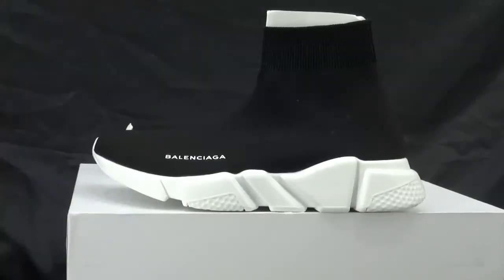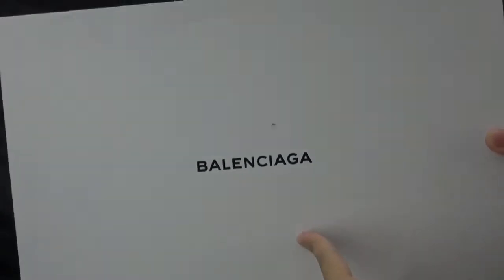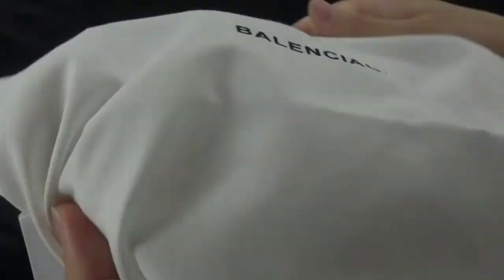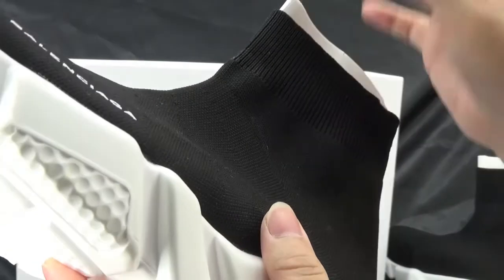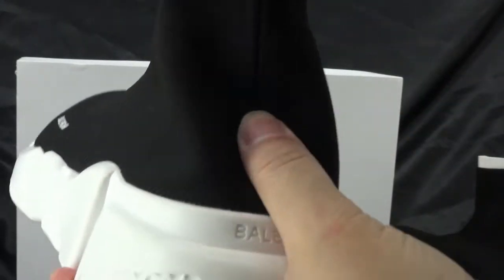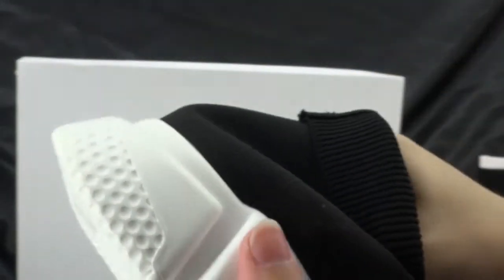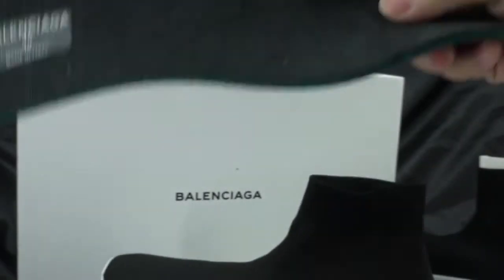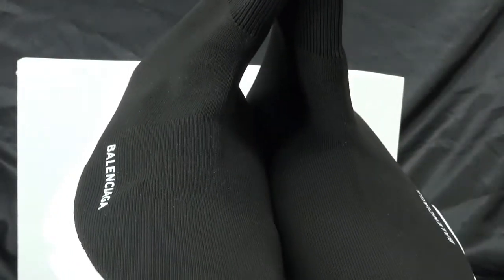Balenciaga Speed Trainer Sock Race Runners black From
Our app verified by Apple& Android company:Ajking
My skype & kik:ajkingru
Wechat:ajking
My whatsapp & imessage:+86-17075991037